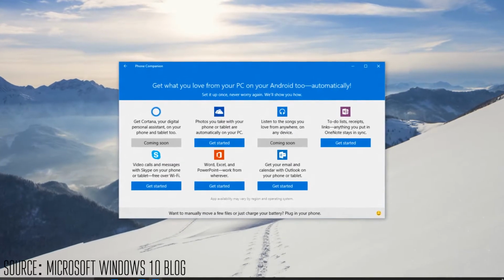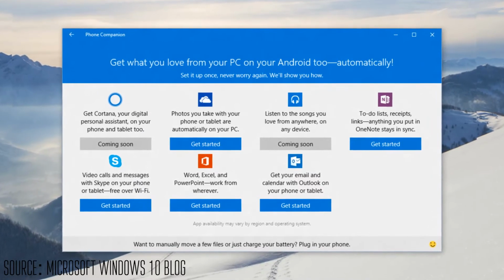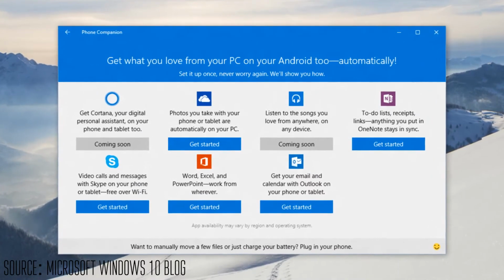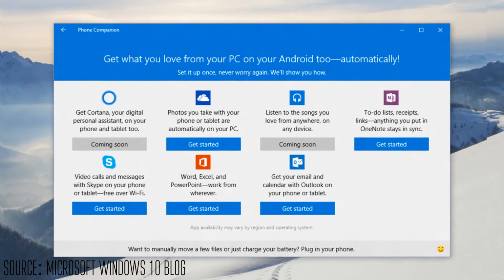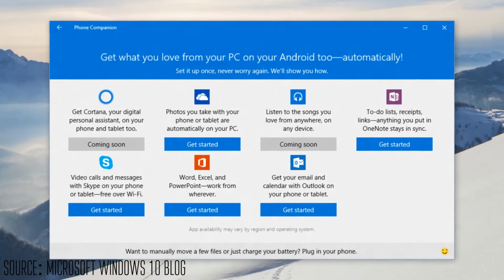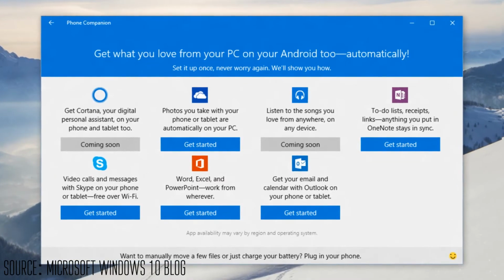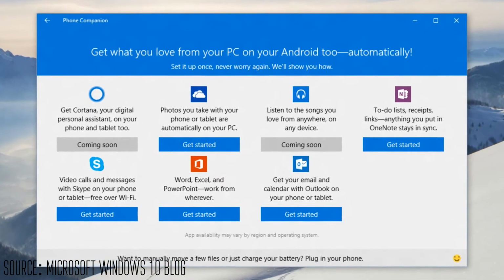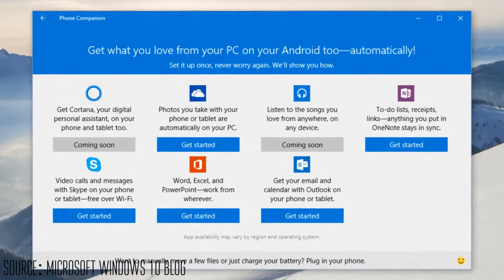Windows 10 Update - Cortana on Android/iOS, & Syncing!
Microsoft's latest blog post reveals that Windows 10 will be syncing pictures(taken on your Android/iOS phone), documents, and notes with your phone(allowing for you to back up all your pictures), and that Microsoft will be making Cortana available on Android and iOS, which will also sync with Windows 10's Cortana.